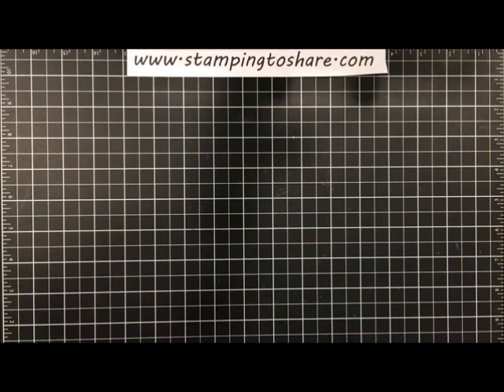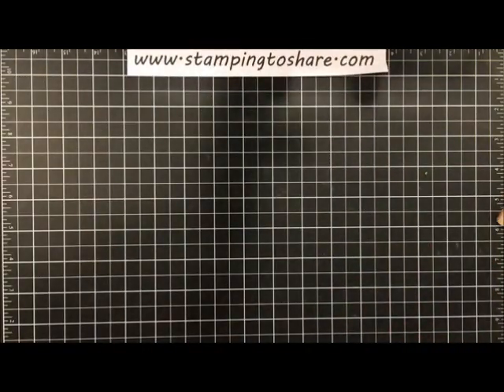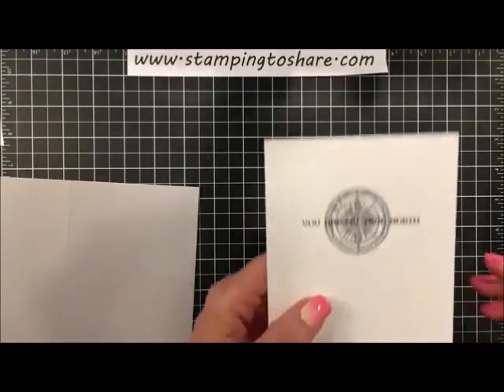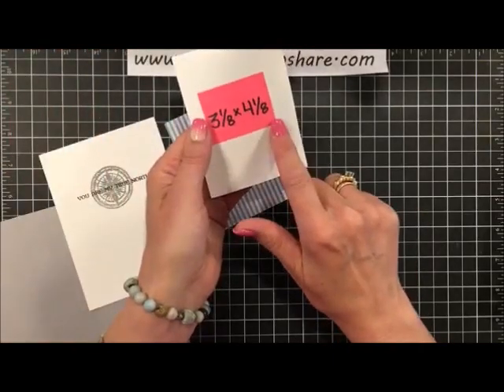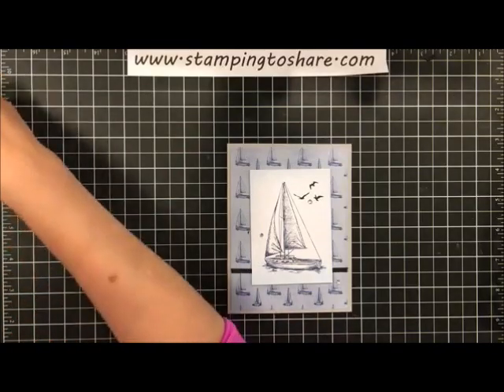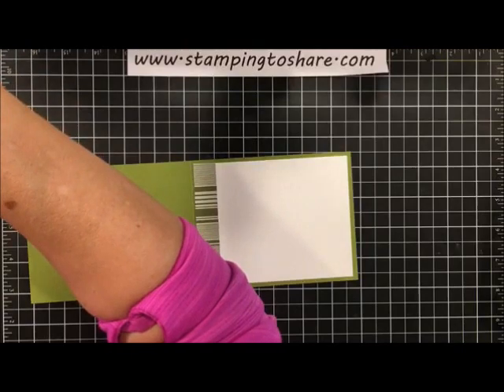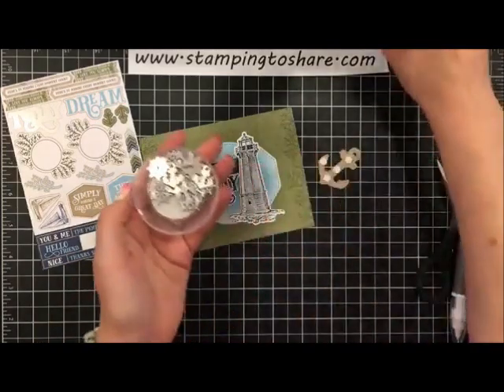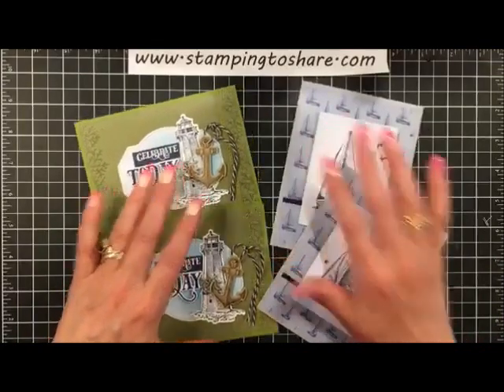Stampin' Up! Come Sail Away Product Suite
Stamp & Chat with Kay FB Live Rebroadcast featuring the Stampin' Up! Product Suite called Come Sail Away.

The current host code good through July 2, 2019 is: 3ECPZBN6

I get many questions about how I Store My Thinlits and Framelits from Stampin' Up! I also enjoy using the Magnet Pad on my Stamparatus. You can find all those products and more from Stamp-n-Storage.